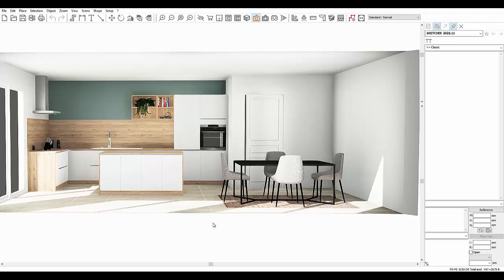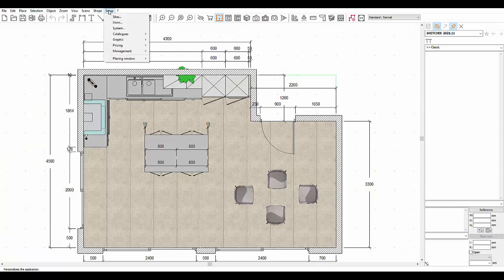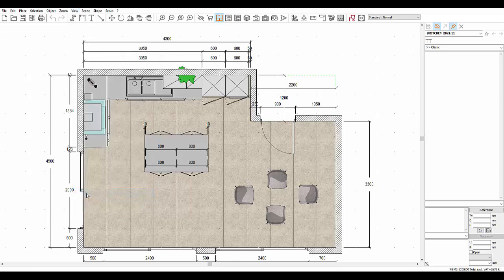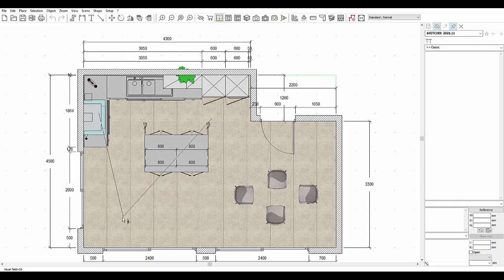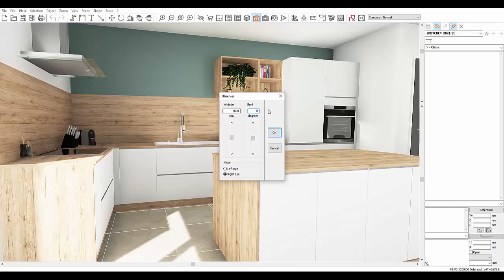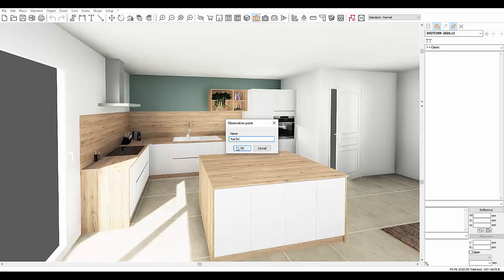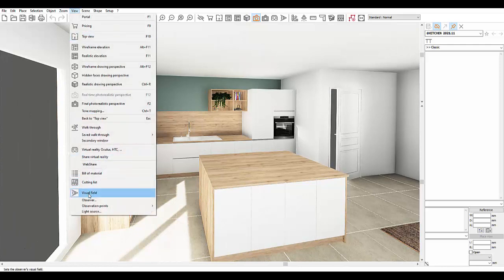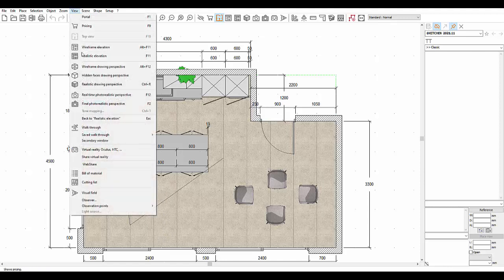1 - Visual fields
Visual fields will give you a lot more realism when visualising the project in 3D. Indeed, these fields give you the ability to visualise the interior of the scene without having to hide the walls.